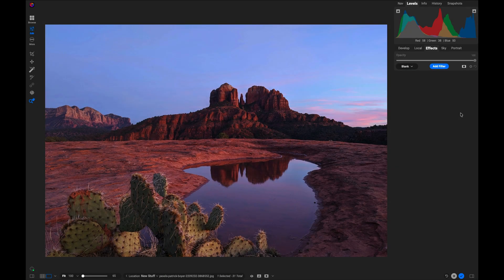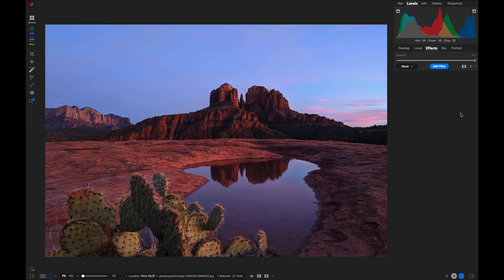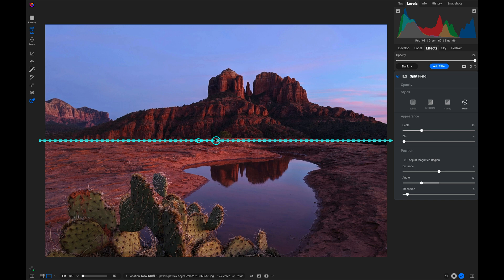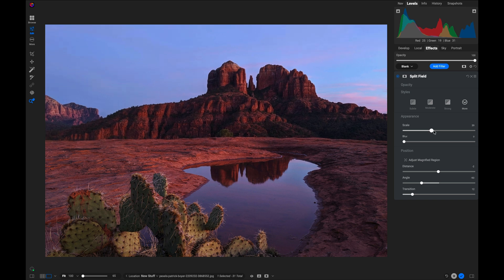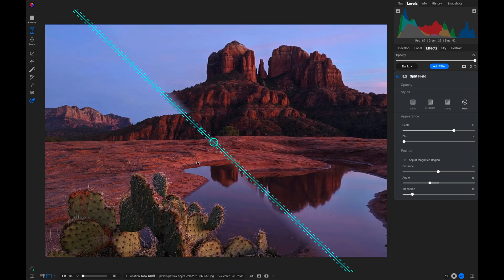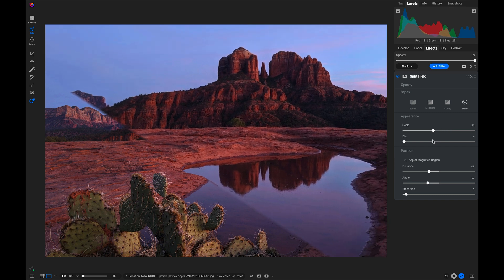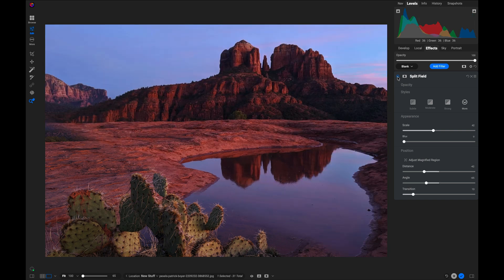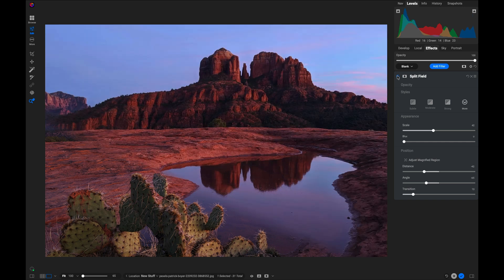ON1 Photo RAW 2026: Split Field Filter Explained | Balance Foreground & Background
Meet the new Split Field Filter in ON1 Photo RAW 2026. This tool mimics the classic split diopter glass filter, letting you enlarge the background while keeping the wide-angle look in the foreground. Perfect for landscapes, it balances size differences caused by wide-angle shooting without complex masking or multiple layers.

About ON1

Our Mission

Intro 0:00